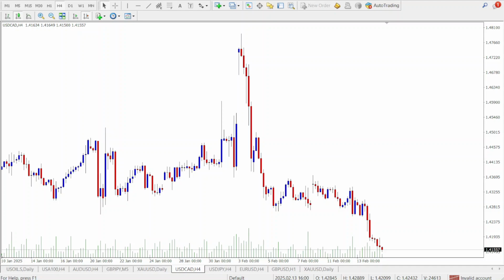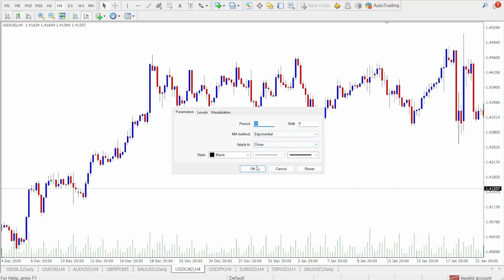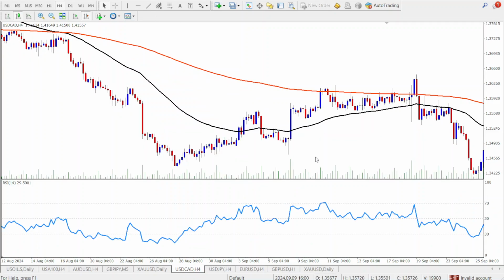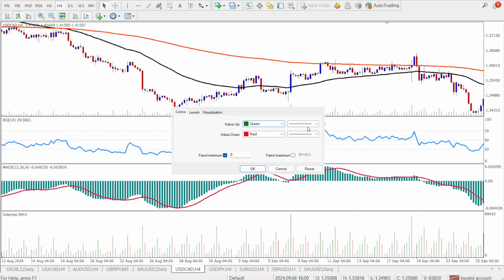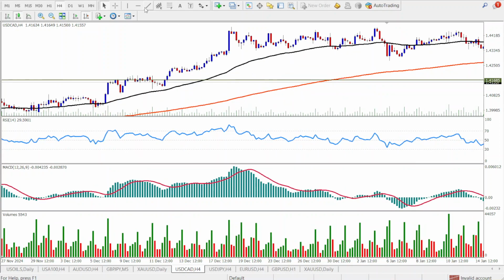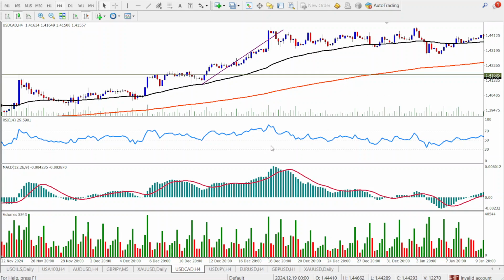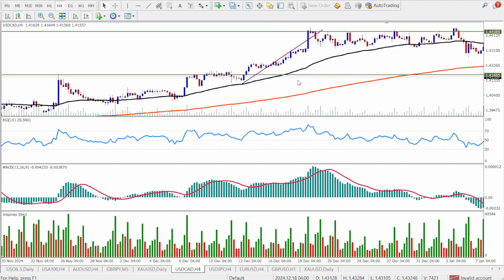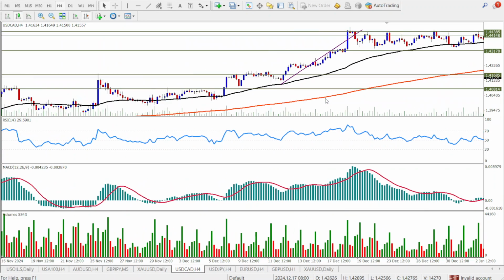Momo Trading Strategy - The BEST Forex Momentum Trading Strategy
Momentum trading is one of the most powerful strategies for capitalizing on price trends. By identifying strong market movements and jumping in at the right time, traders can maximize opportunities while minimizing uncertainty. But how do you spot momentum? What indicators should you use? And how can you avoid common mistakes?

In this video, we break down momentum trading strategies that can help you gain an edge in the market. You'll learn:
✅ How to identify strong momentum shifts
✅ The best technical indicators for momentum trading
✅ When to enter and exit trades
✅ Key risk management techniques to stay consistent

Whether you're a beginner or an experienced trader, mastering momentum trading strategies is essential to improving your decision-making and executing better trades. Watch until the end to get insights that can elevate your trading game.